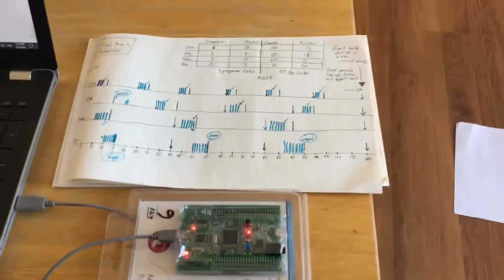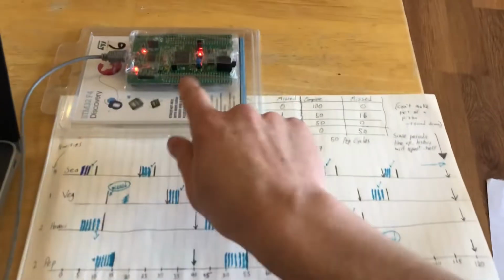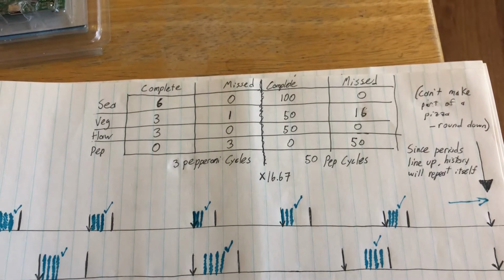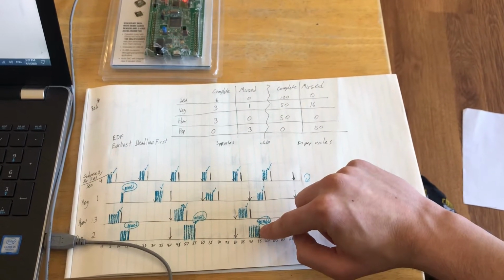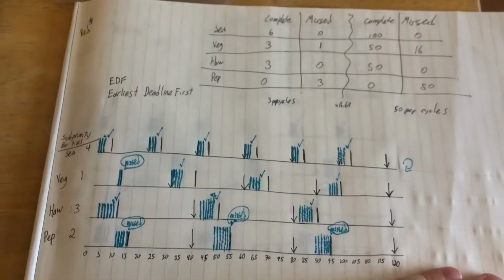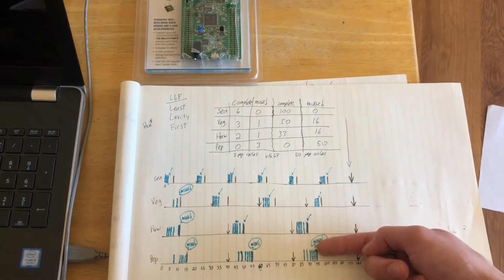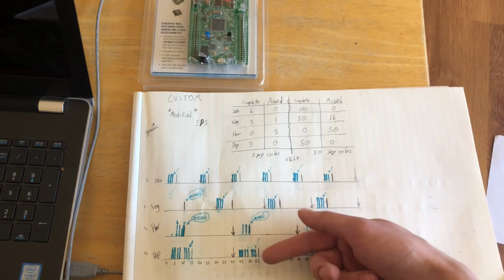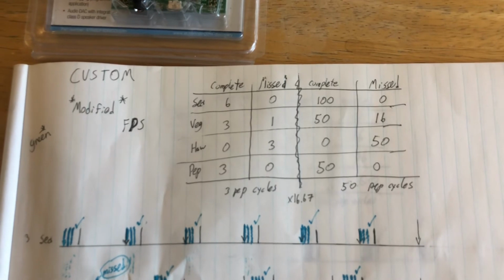Real Time Systems Scheduling Demo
COMP 4550 real time systems assignment 3, winter 2020.